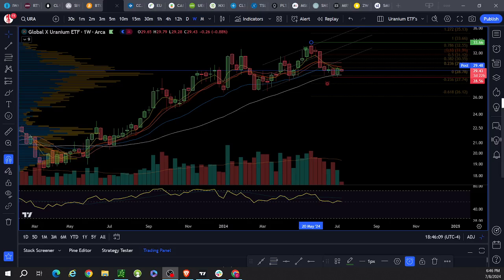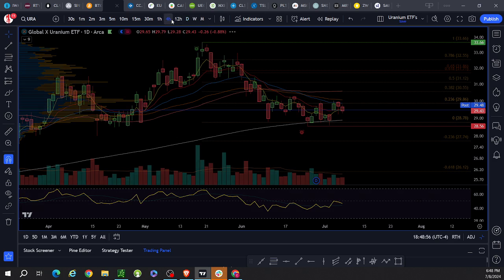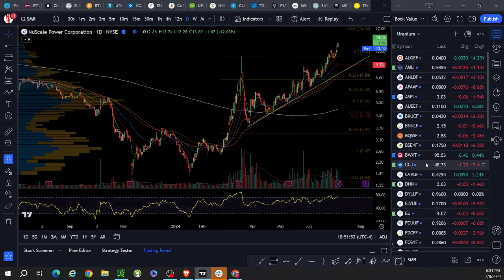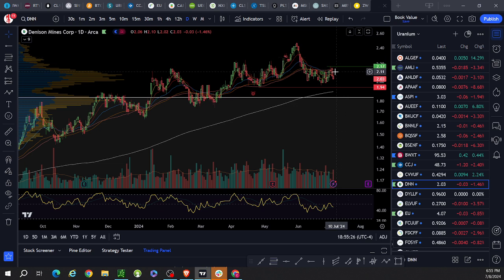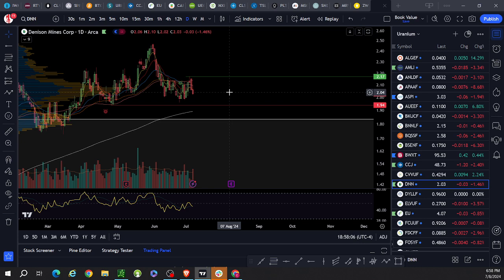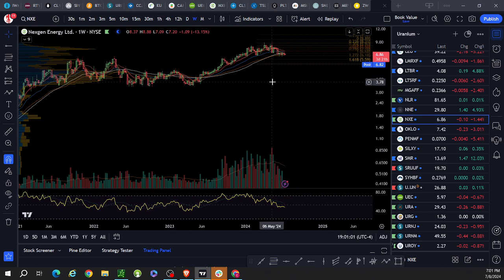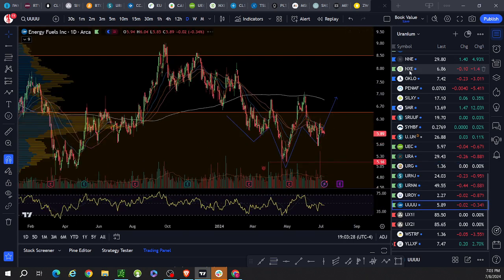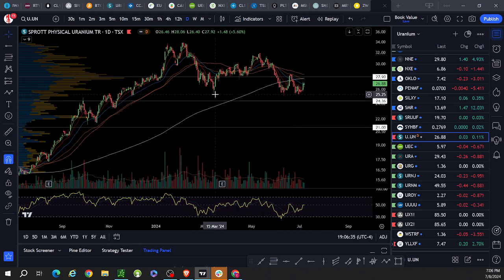Checking in on the big boards 7 8 24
Uranium higher exchange names.  URA, URNM, URNJ, CCJ, DNN, NXE, UEC, UUUU, EU, U.UN, UX1!. DYOR/DD